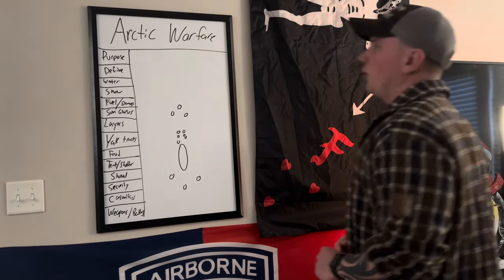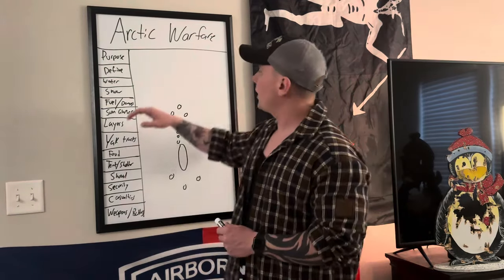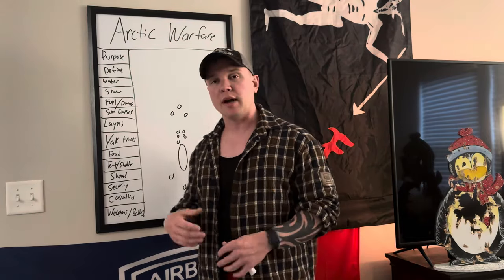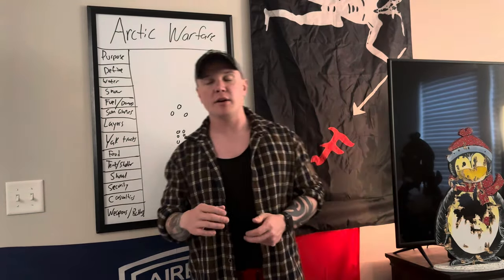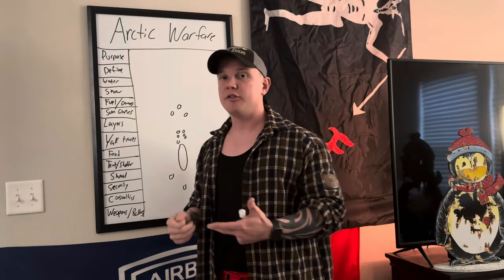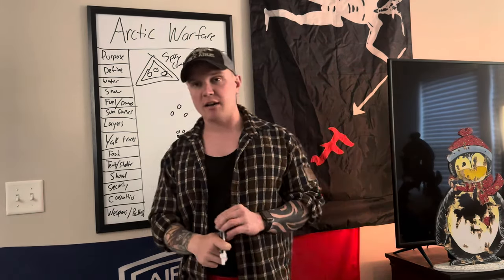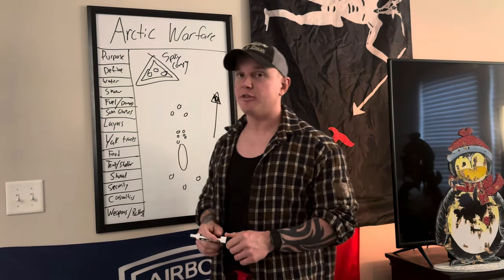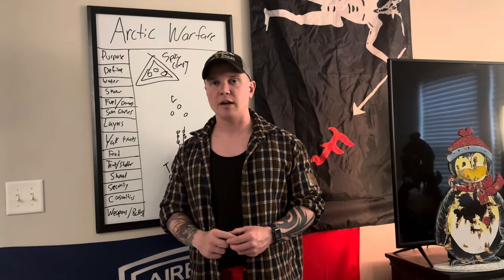Arctic Warfare Survival- Minuteman’s Guide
Here are some tips and tricks to survive fighting in an arctic environment. Goodluck!